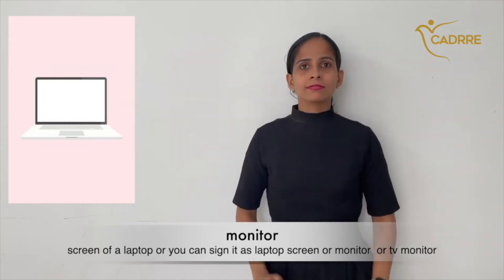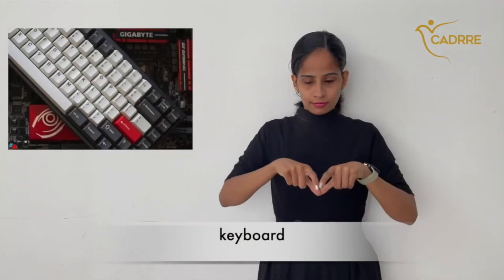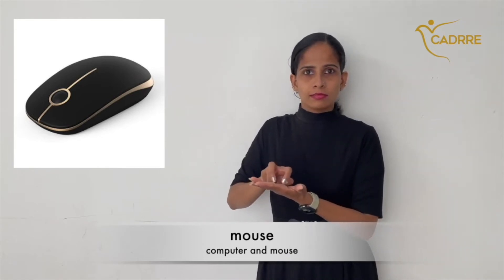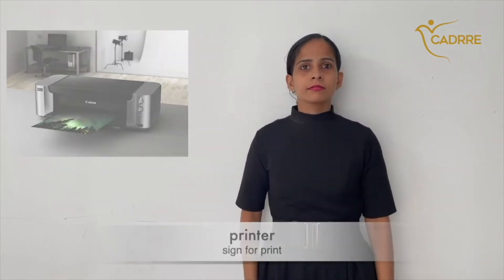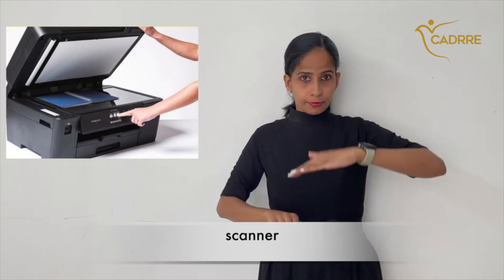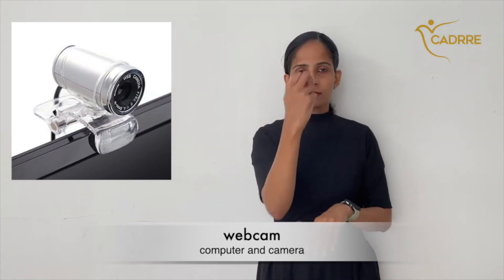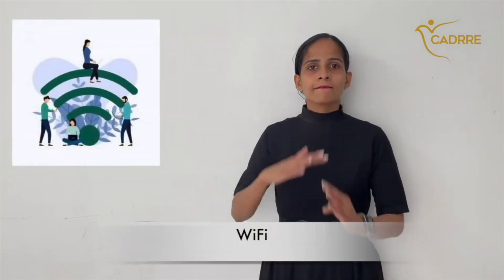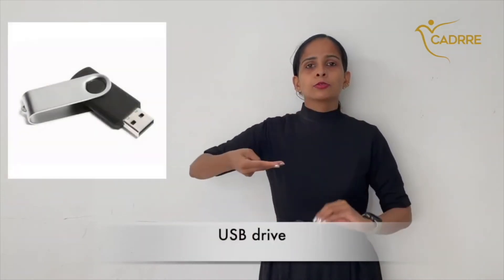Sign Language for Information Technology (IT) Devices | 20 Signs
This is the 164th lesson in CADRRE Indian Sign Language video series where you will learn the signs for the following :

CPU
Floppy Disk
Floppy Disk Drive
Compact Disk (CD)
CD Drive
DVD
DVD Disk Drive
Joystick
Barcode Reader
Gamepad

Mouse
Laptop
Monitor
USB drive
Printer
Scanner
WiFi
Webcam
Keyboard
Internet